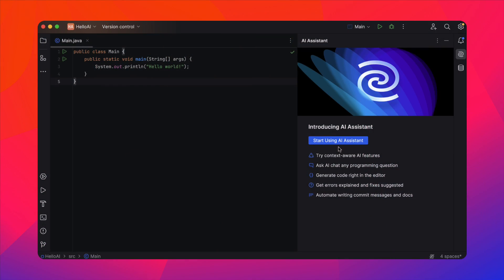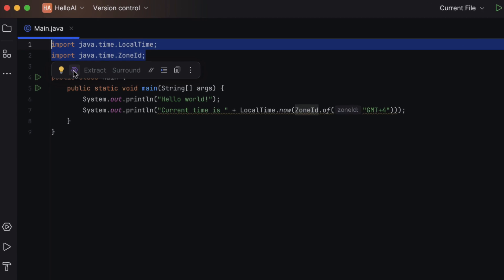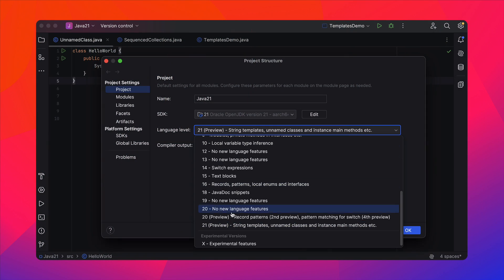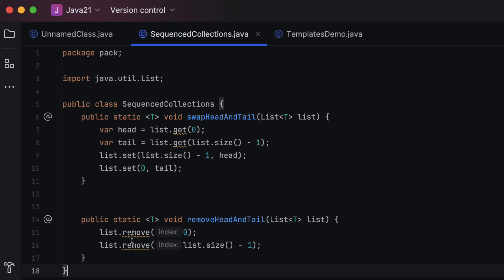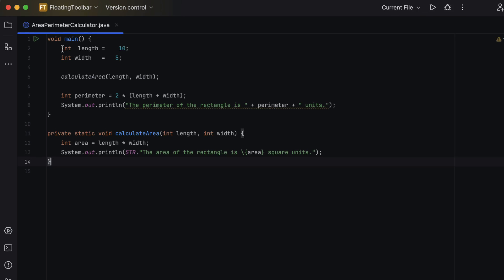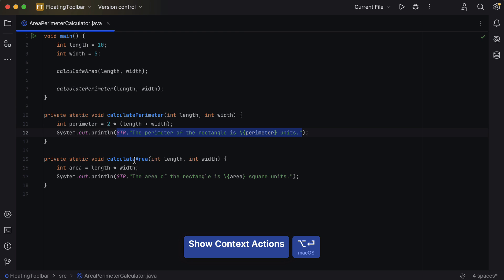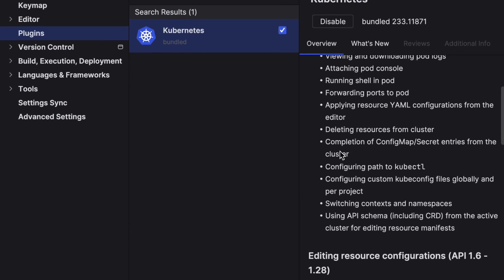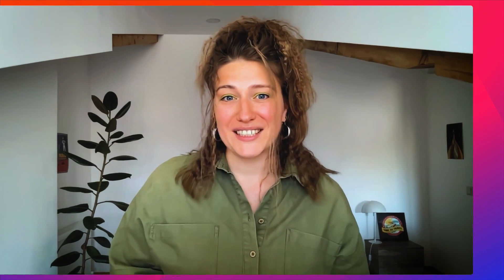What's New in IntelliJ IDEA 2023.3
IntelliJ IDEA 2023.3 is out! This new version includes dozens of new features and improvements across the IDE, both big and small, all designed to enhance your coding experience.
In this video, I'll cover some of the key highlights from this release.

*Author: Maria Kosukhina